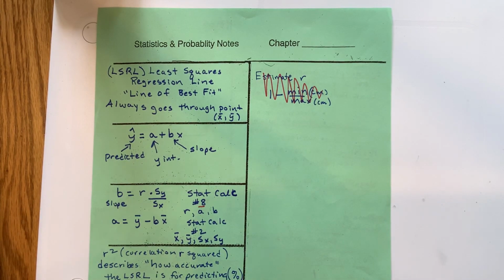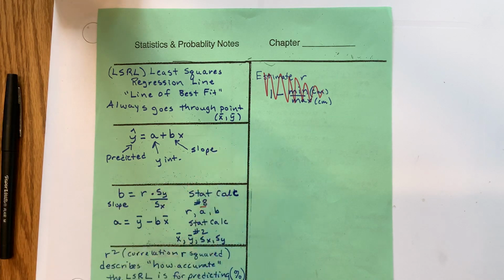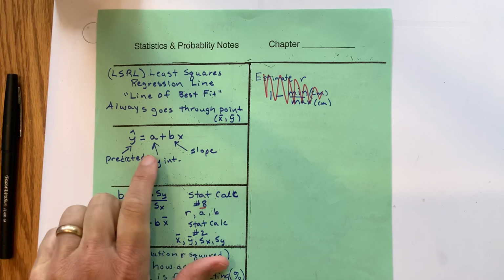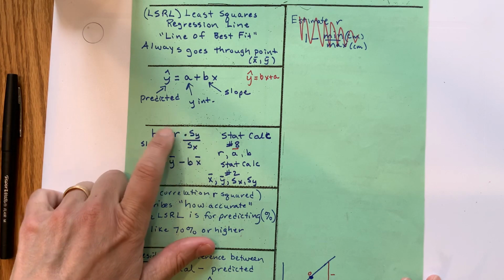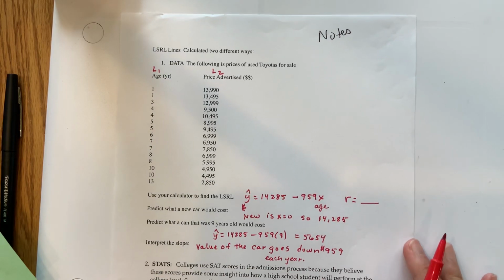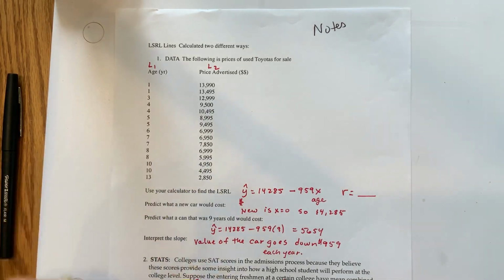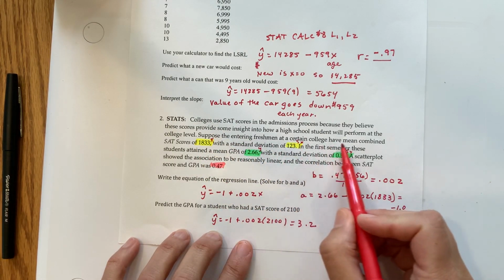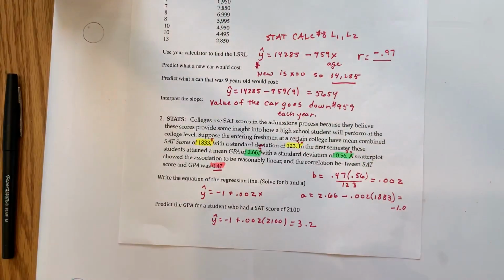Reg Stats LSRL intro